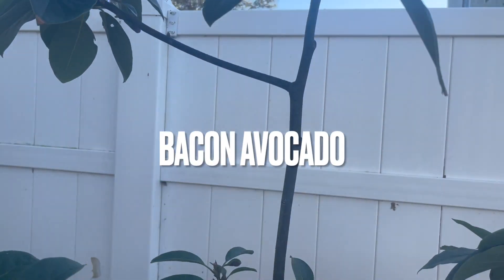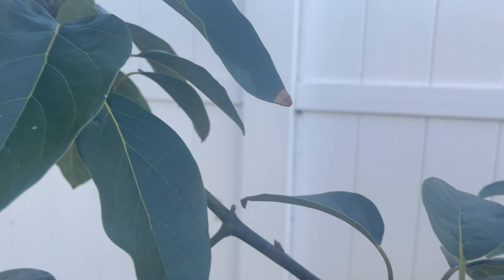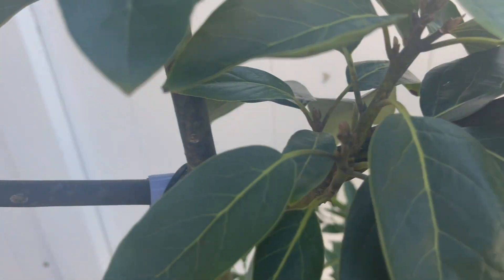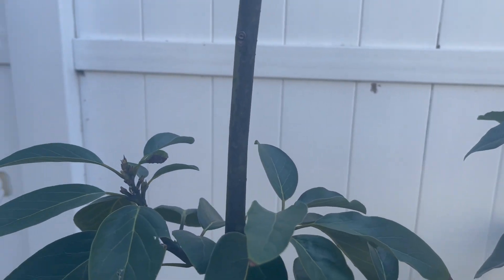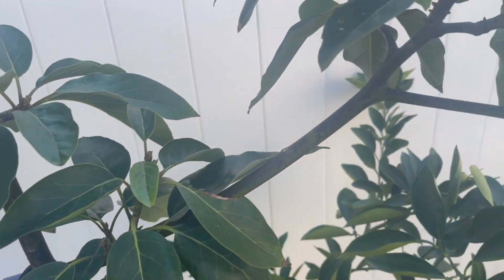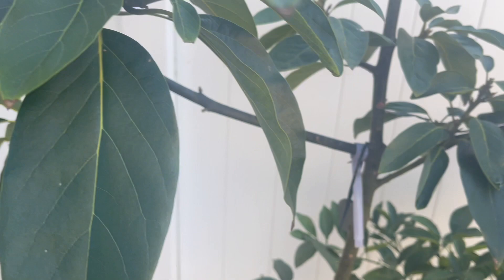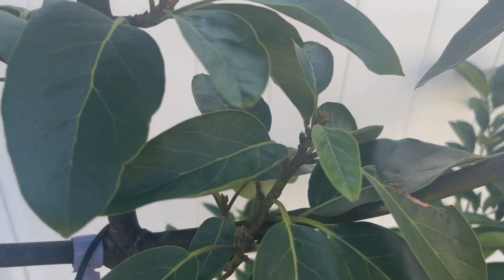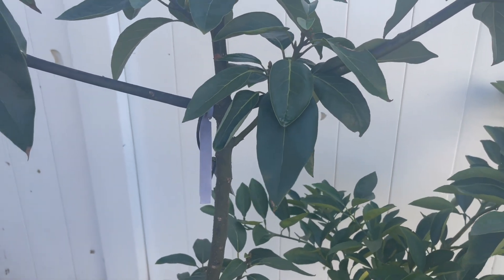Bacon Avocado Tree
This video documents a part of My Sweet Xcape -  Bacon Avocado Tree